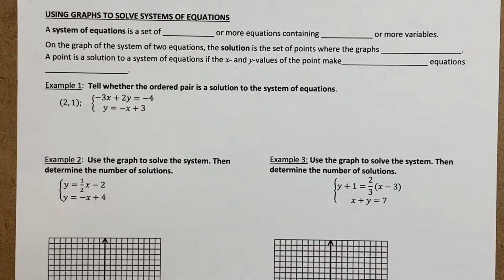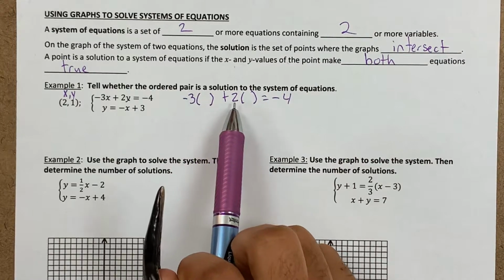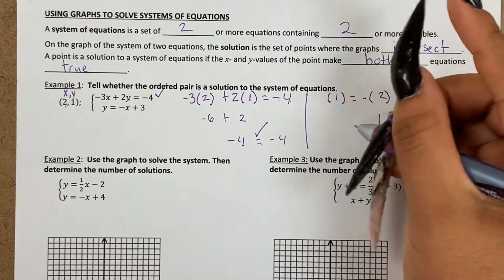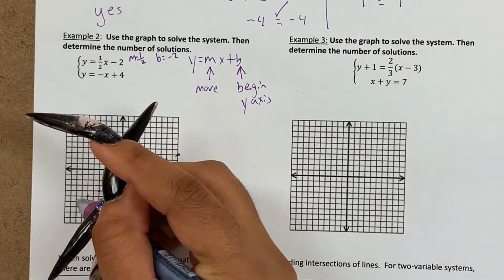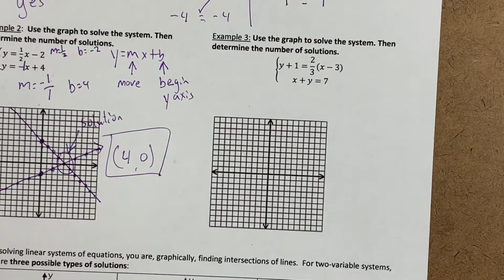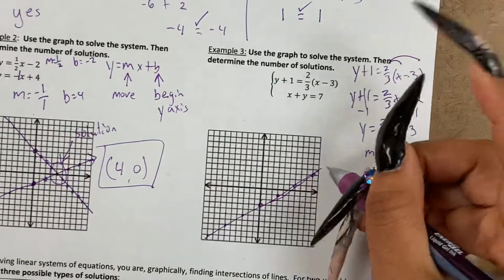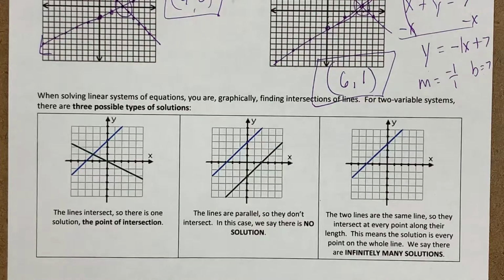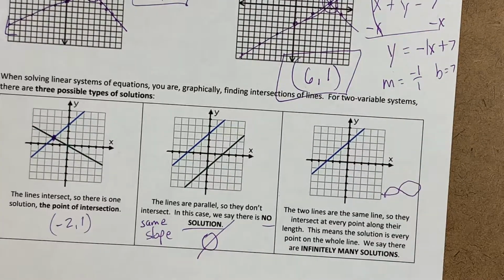Solving by graphing